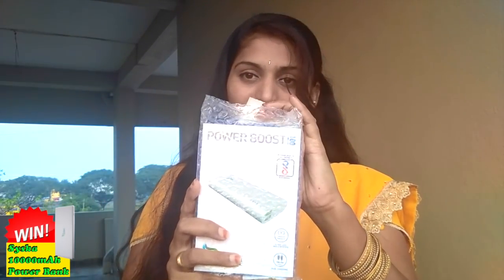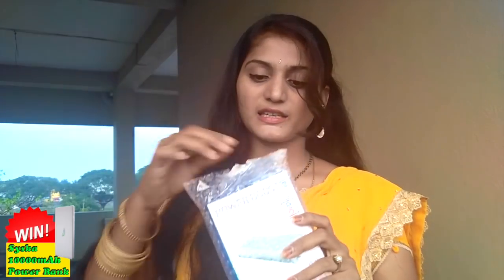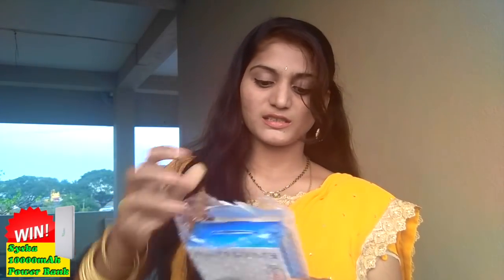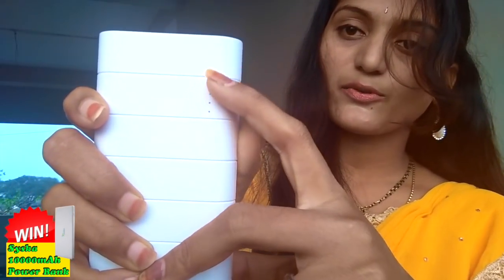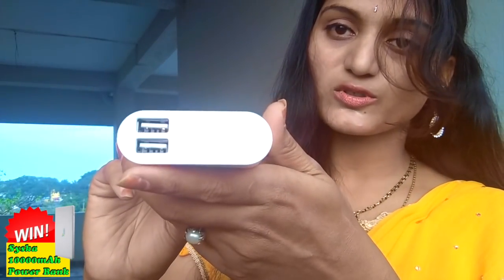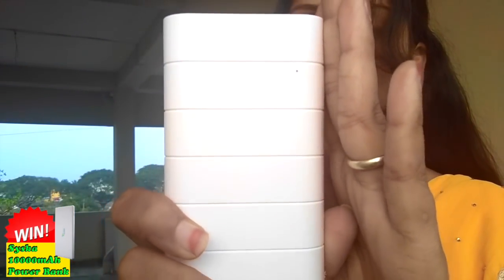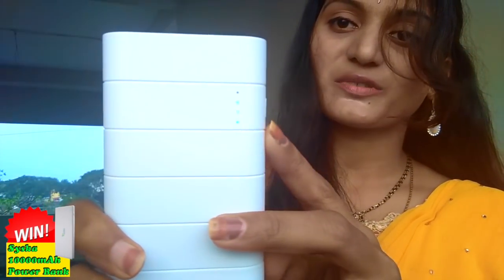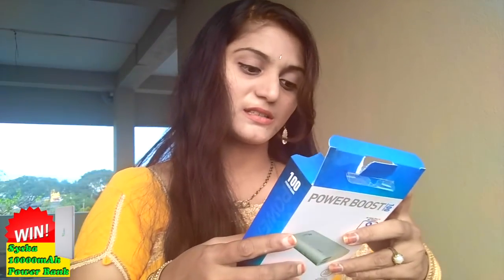Unboxing Give Away Gift | Syska PowerBank 10000mAh | Give Away Rules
Hi friends,

Unboxing Give Away Gift for you. Syska 10000mAh Power Bank for you my dear Youtube family.

Syska 10000mAh Power Bank unboxing and its specifications.

Take part in Give Away and Win it !!!
❤ Vijju's Vlogs ❤